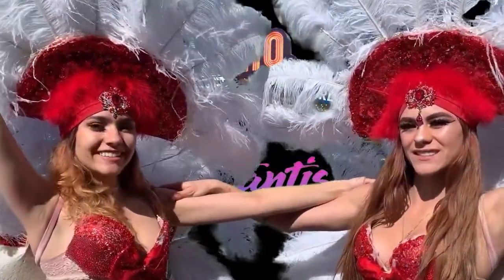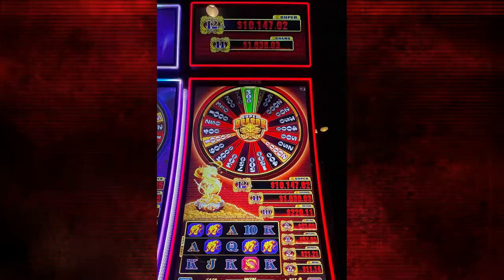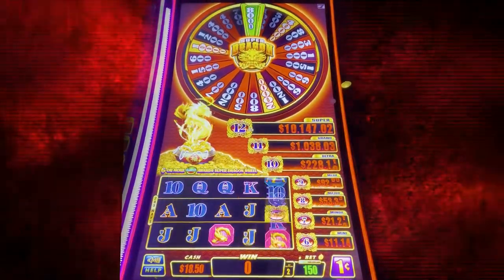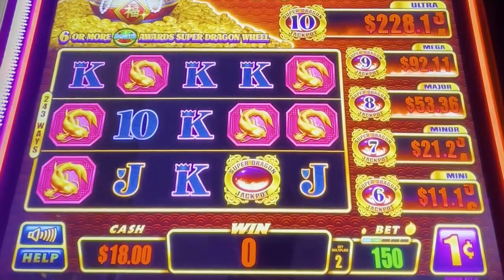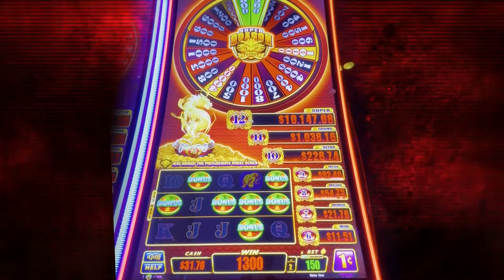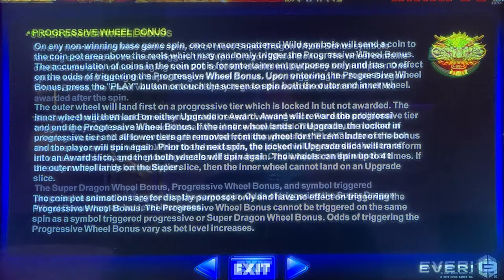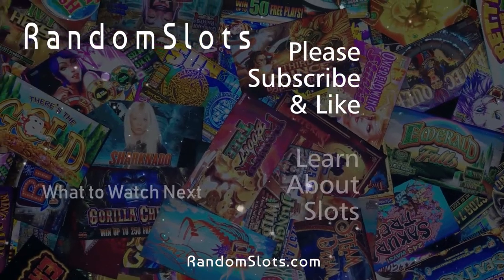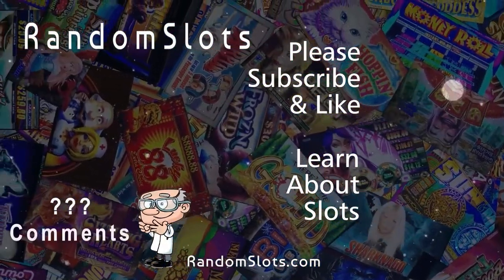Super Dragon Slot Machine Wheel Bonus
Casino: Atlantis, Reno
Slot Brand: Everi
When Played: March 2022